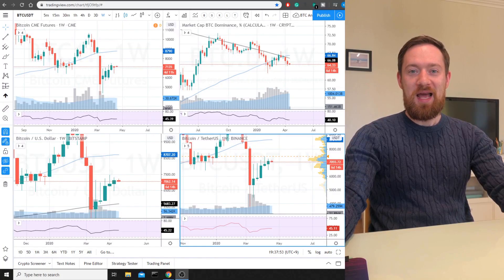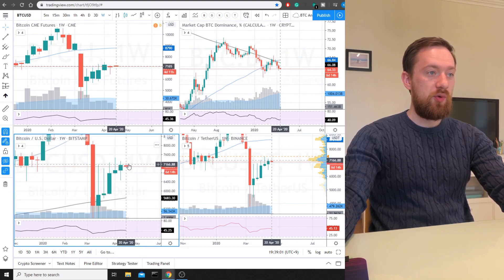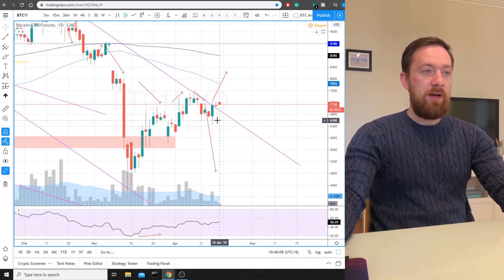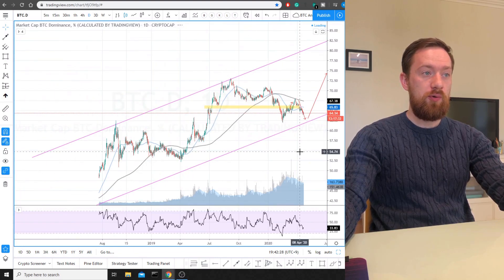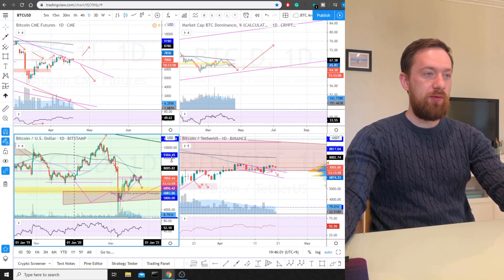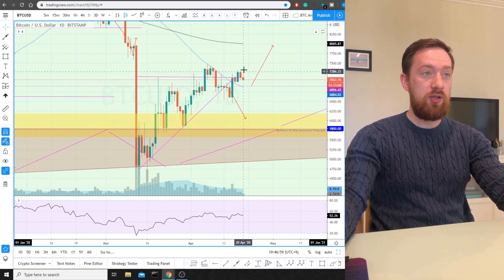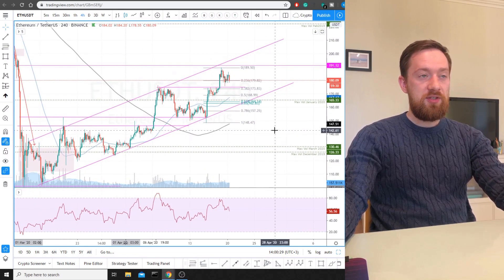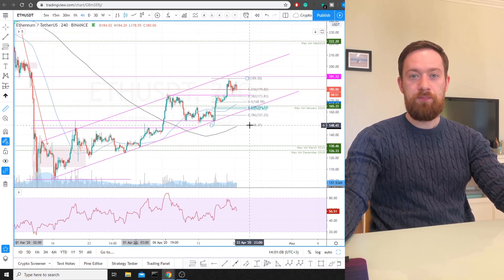Bitcoin is trying to trick you! Consolidation phase.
In this episode, we will look at the bitcoin price consolidation, the unexpected sharp increase in the price during the previous week and how it will influence the future of the BTC price for the coming week. We will also look at the Ethereum price, which looks much stronger in comparison to the BTC based on the technical analysis.